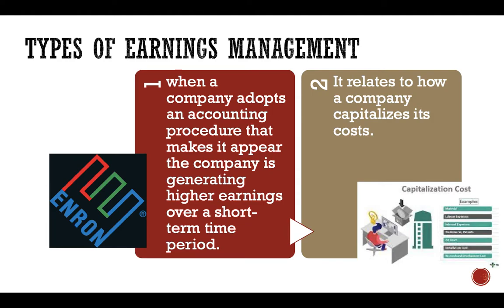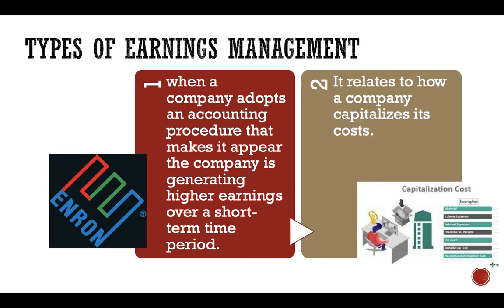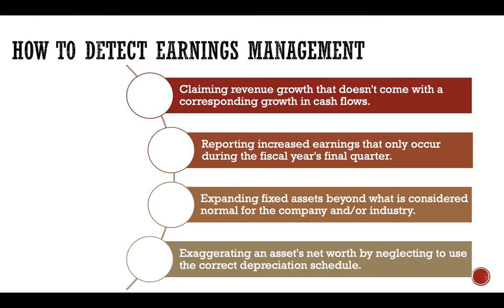Earnings Management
Hi,
let's broader our horizon about earnings management. Happy learning ^^,

Regards,
Edukator Milenial